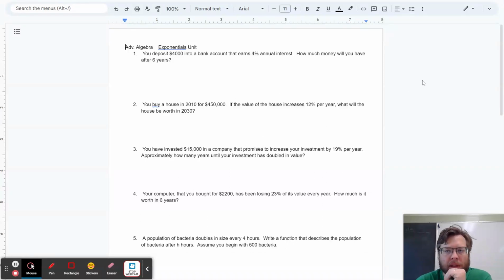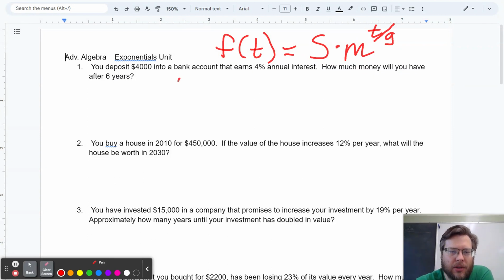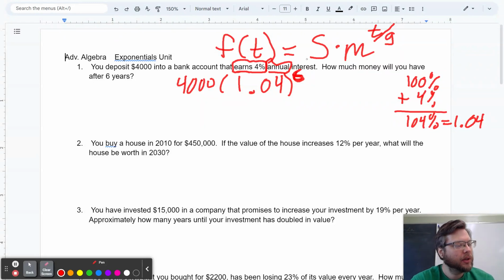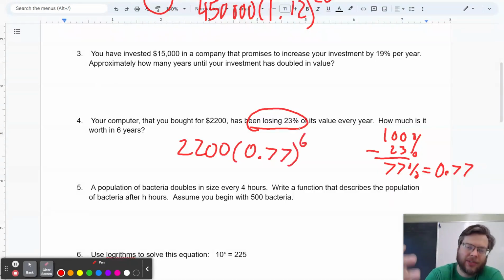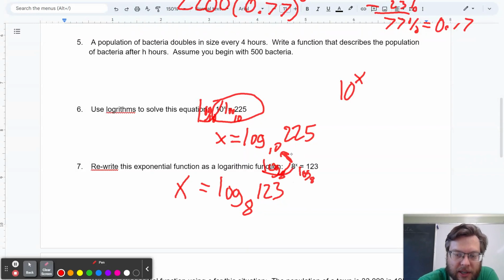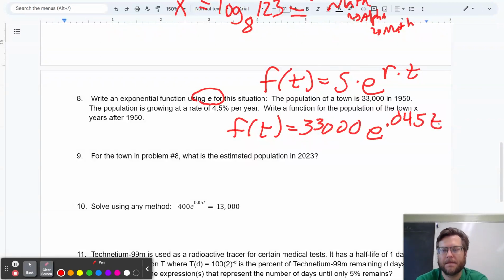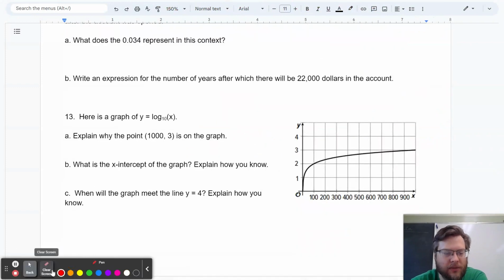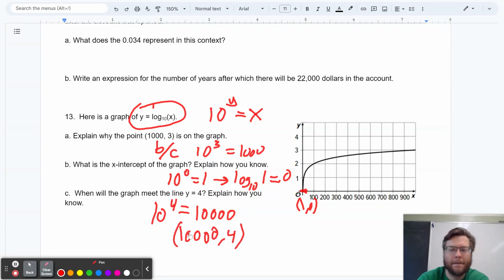Quick Review of Exponents and Logarithms